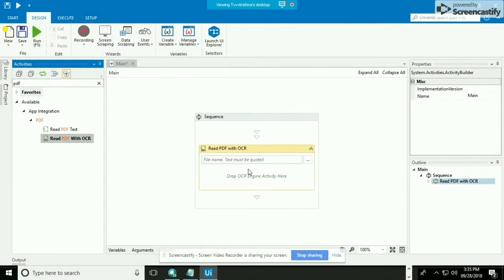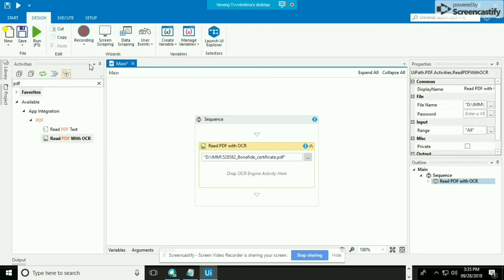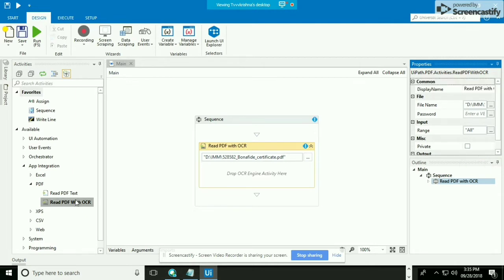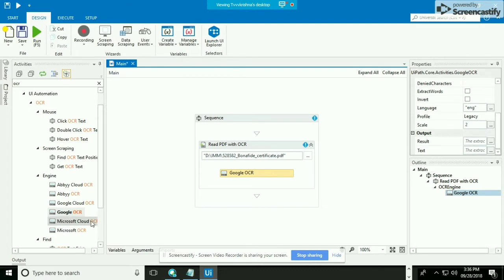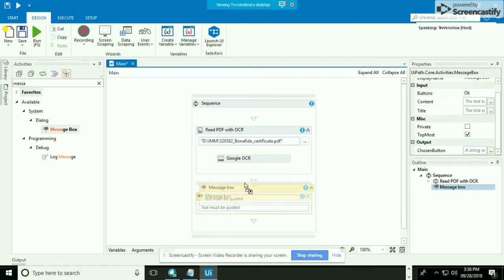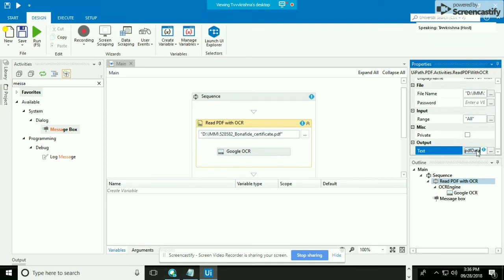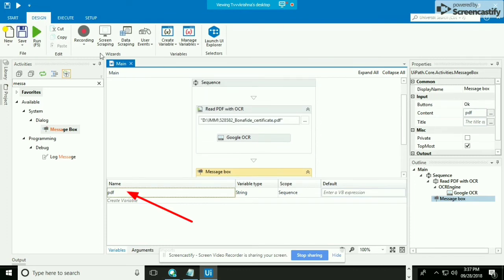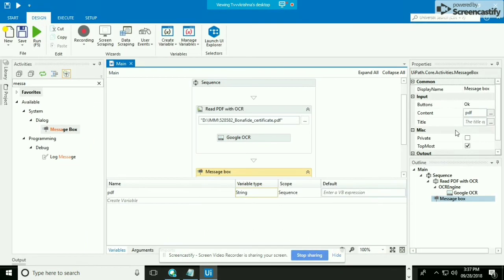how to Read PDF using UiPath - RPA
This video shows how to read pdf using RPA TOOL CALLED Uipath.
this uses @ activity components

a) Read pdf with OCR b) Google OCR engine